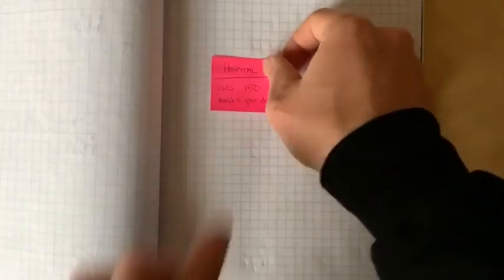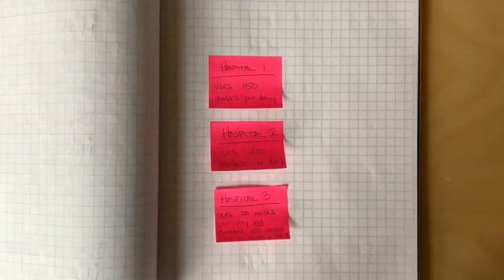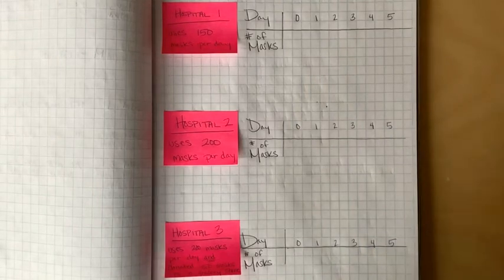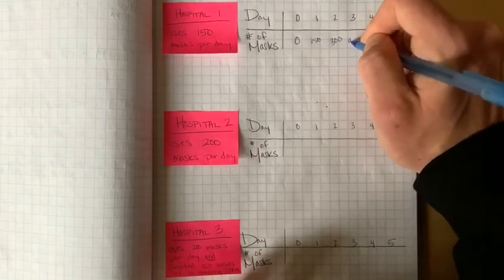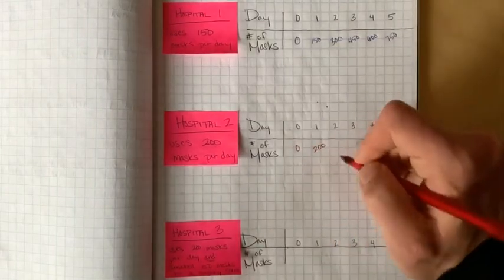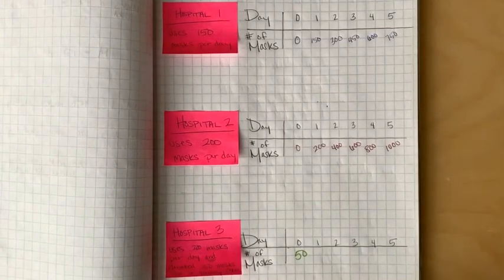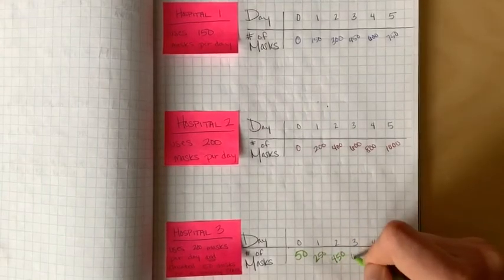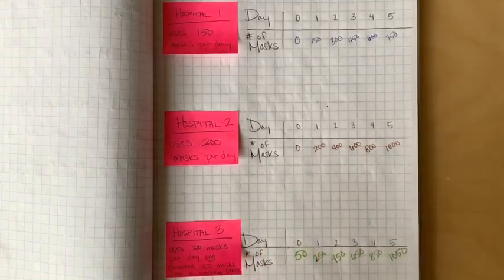Hospital Face Masks Part 1: Linear Tables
Three hospitals need to figure out how many face masks their employees will be using during the pandemic. How can they represent the linear relationship in a table?